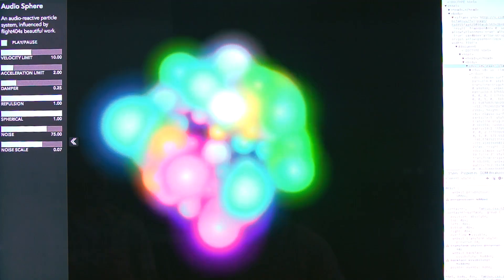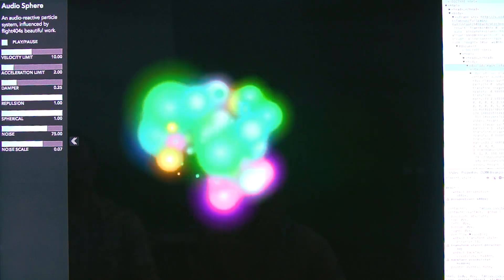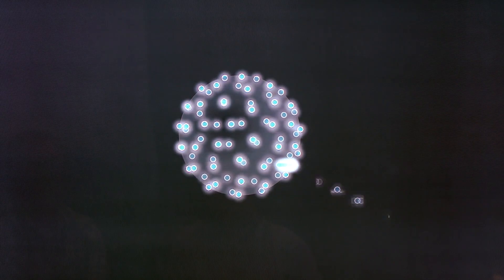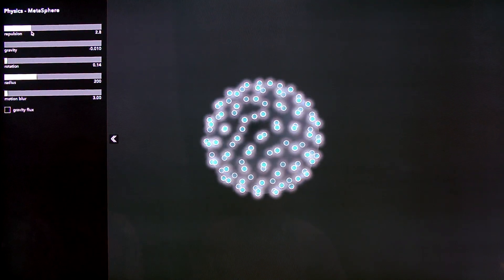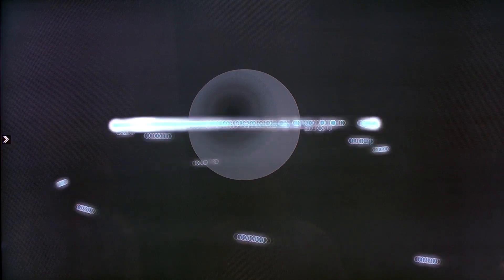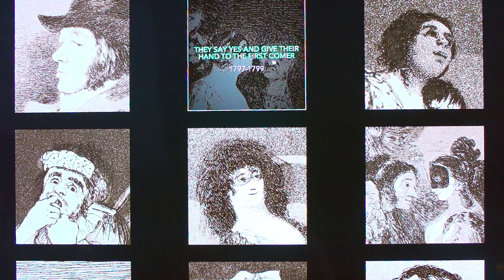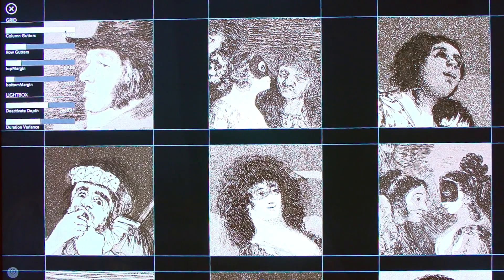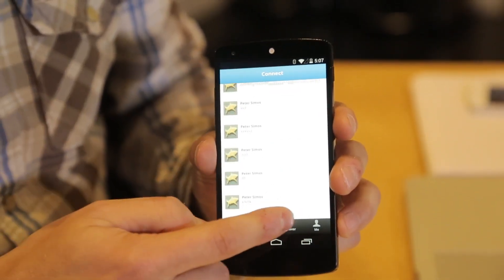Famo.us Demos New Open Source Development Platform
Ryan Lawler visits the javascript development platform famo.us to check out how their free open source codebase works and demos of custom widgets built using thier codebase.